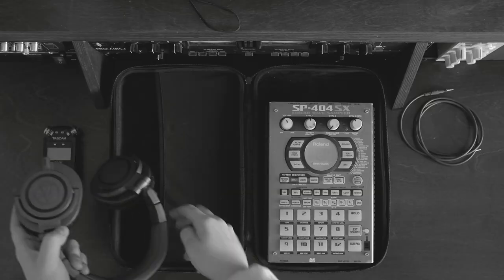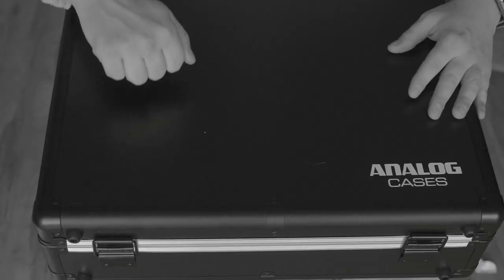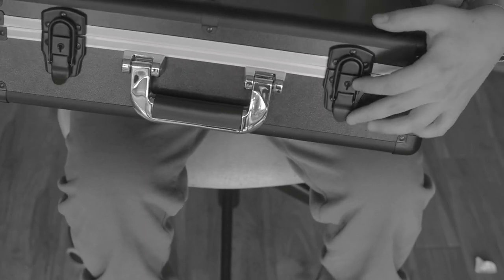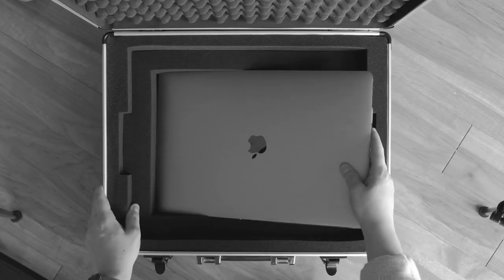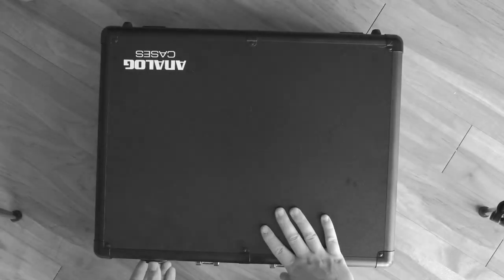REVIEW: Analog Cases SP-404 & Ableton Push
Analog Cases sent me a couple of cases and I took my 404 to the park!

Would be happy to talk about any of my equipment in a video in addition to beats with arbour videos.